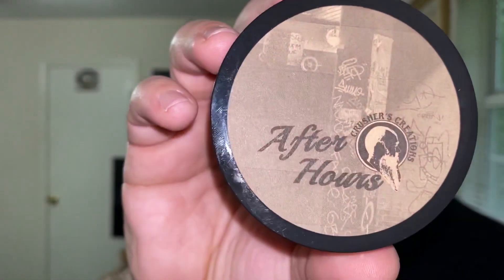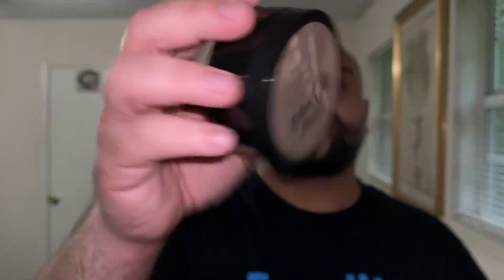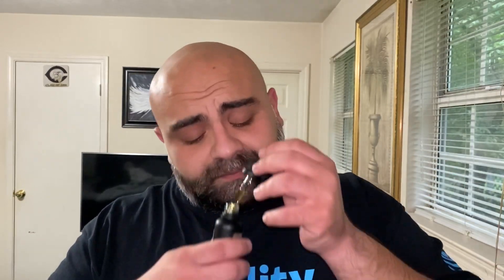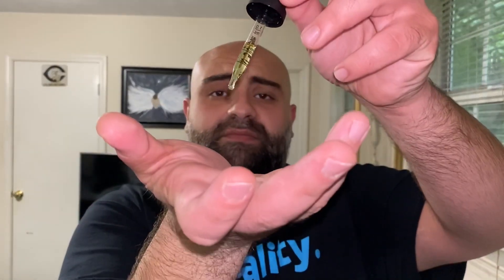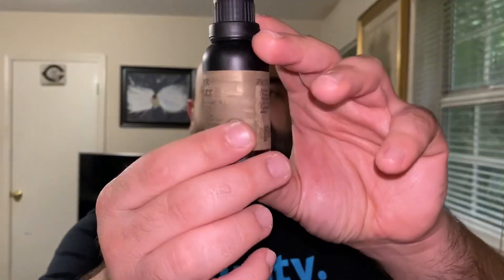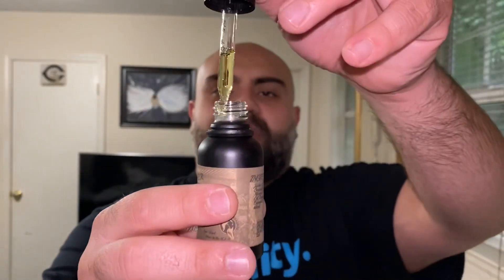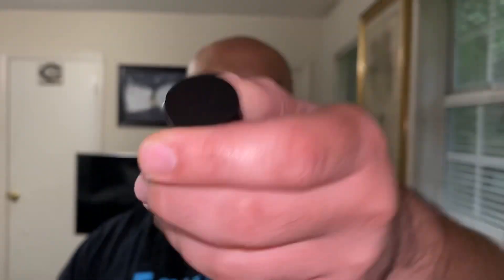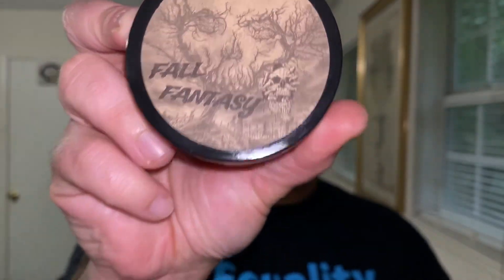Crushers Creations New Scent After Hours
In this video I go over the newest scent in Crushers Creations line up, “After Hours” this is a honey, bourbon, tobacco, and agarwood scent.